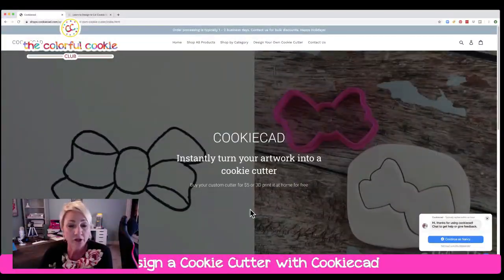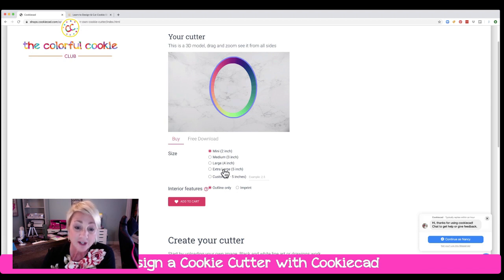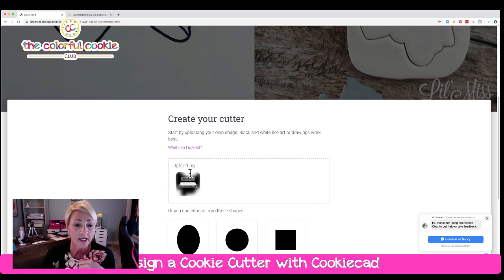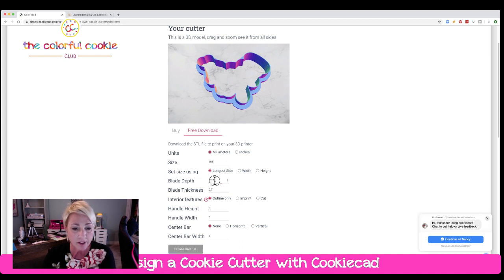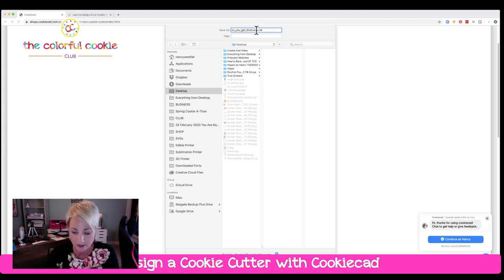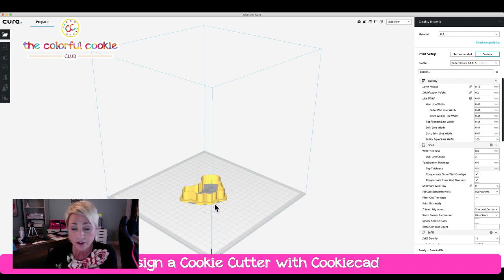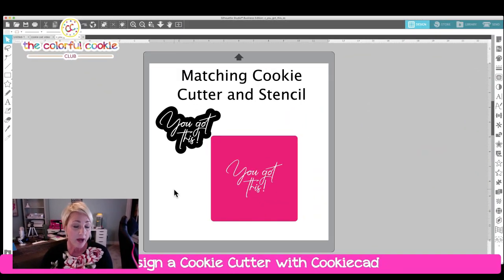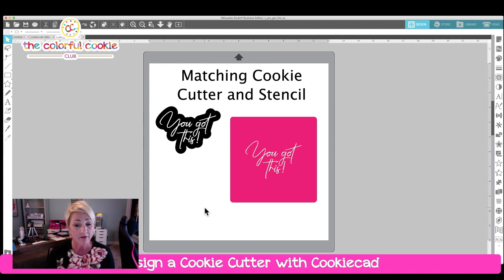Designing a Cookie Cutter with Cookie Cad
Shop supplies I recommend for stencil and cookie cutter supplies at The Colorful Cookie Amazon Shop: ==

Find more helpful tips on The Colorful Cookie Blog and while you are there, sign up for the newsletter to receive helpful tips and tricks for cookie stencil and cookie cutter design!